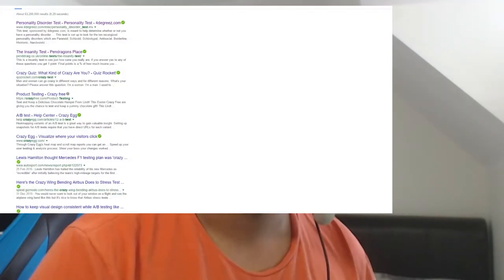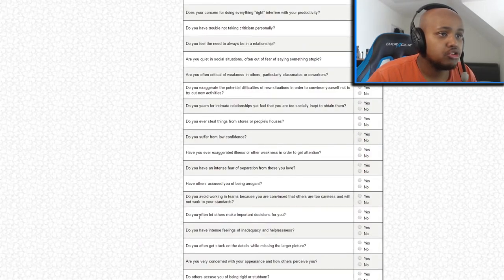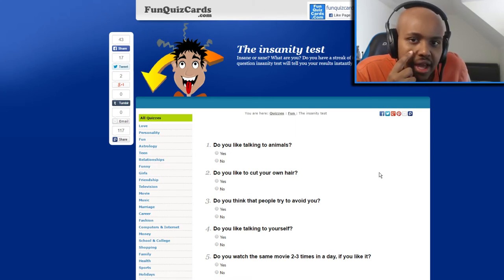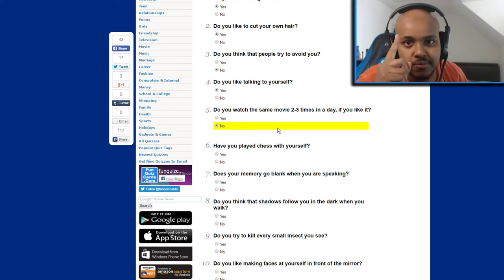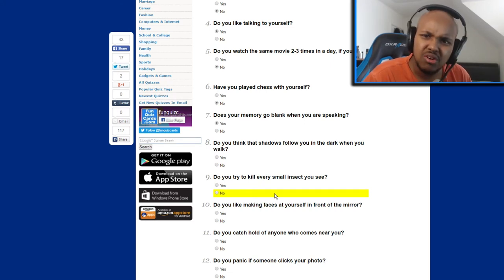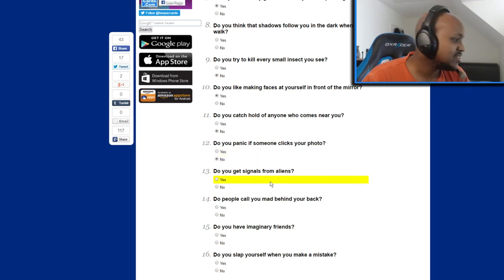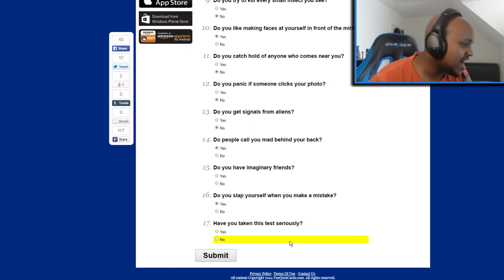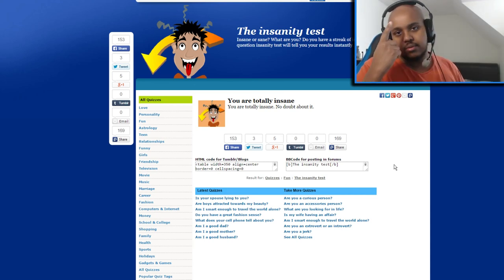TC | THE CRAZY TEST!!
I know im already crazy but what about you guys? test yourselves on this
Try this test out yourself and tell me what you get on twitter